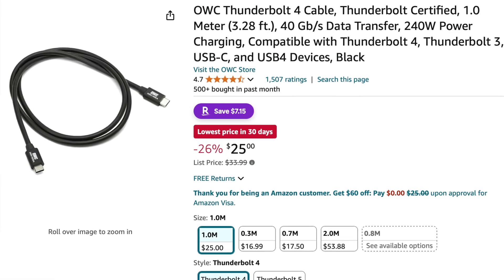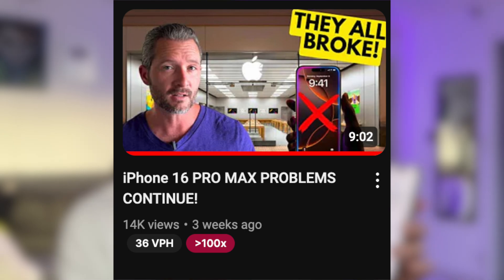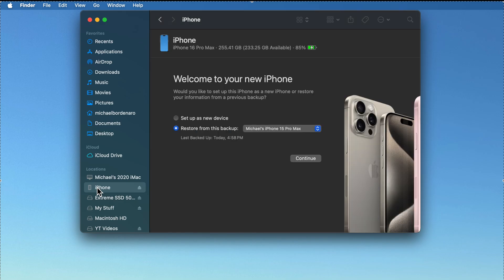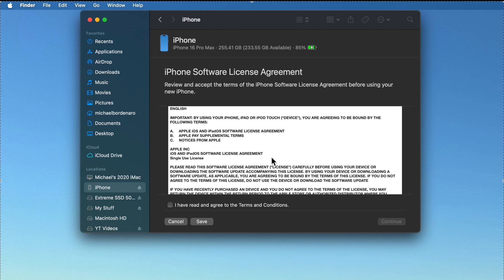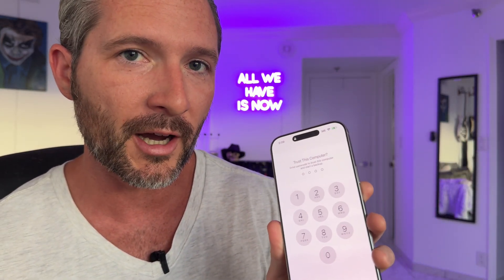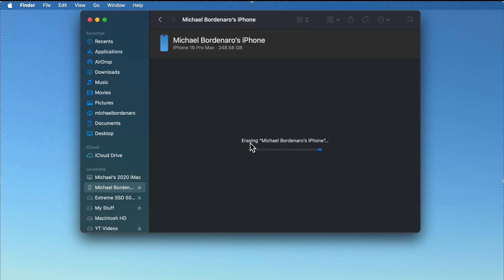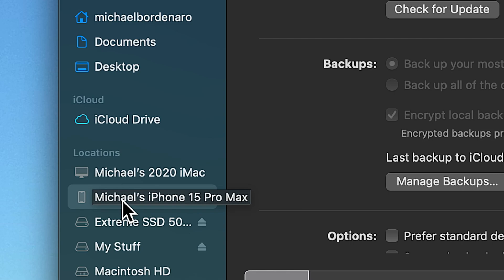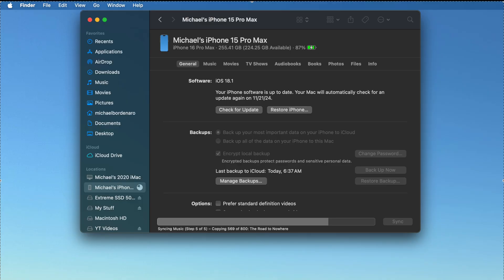How To Transfer iPhone Backup From Mac To NEW iPhone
In this video, I will show you how easy it is to transfer your iPhone back up that is stored on your Mac to your new iPhone. It's faster than iCloud, you'll be able to retain much more of your settings and information than doing an iCloud back up and restore and the best part is it is FREE!